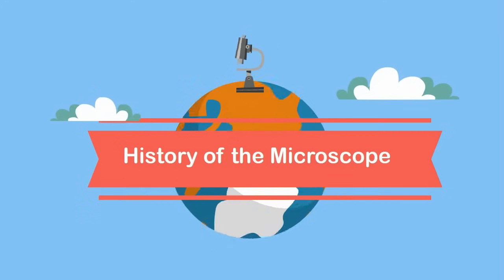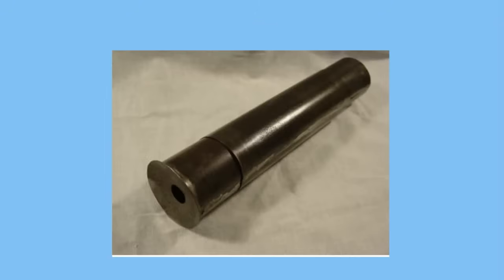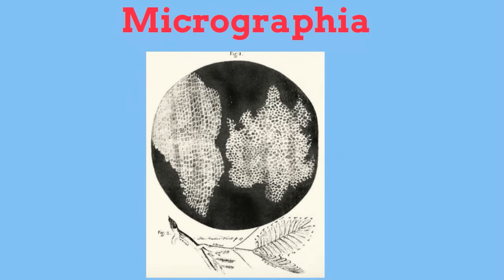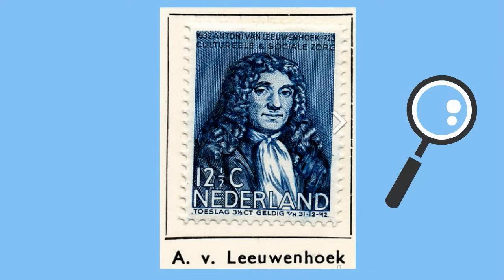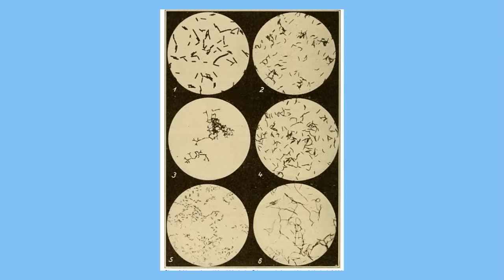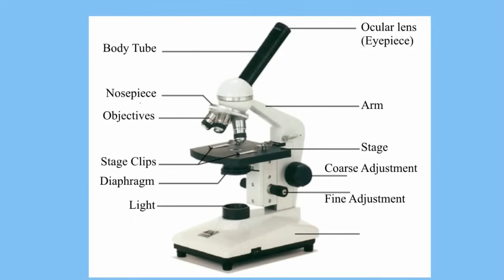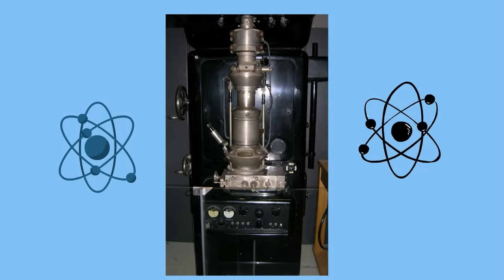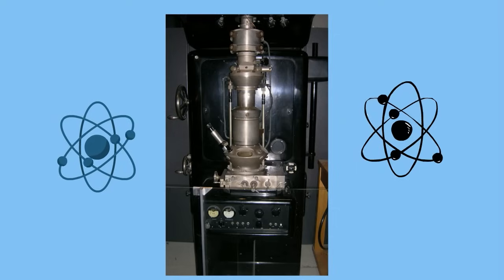History of the microscope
In this video I would like to talk about the history of microscopes.During the 1590s, the two spectacle-makers, Hans and Zacharias Jansen began experimenting. They put lenses in a tube and made a very important discovery. They discovered that  objects near the end of the tube appeared to be enlarged, much larger than any simple magnifying glass could achieve alone.

In the 1660’s Robert Hooke began looking at all kinds of objects with his microscope.
He put all of his drawings in a book called Micrographia
He is credited with naming cells but also studied items like fleas under his microscope.
Anton van Leeuwenhoek was very good at  grinding and polishing lenses.
These lenses led to the building of his microscope which was considered the first practical microscope.
In 1674 Anton Van Leeuwenhoek was the first to see and describe bacteria.
Another huge advance in microscopes didn’t occur until German physicist Ernst Ruska and the electrical engineer Max Knoll constructed the prototype electron microscope in 1931, capable of four-hundred-power magnification.
Electron microscopes uses  accelerated electrons in order to view objects.
Modern electron microscopes can magnify objects up to 10 million times